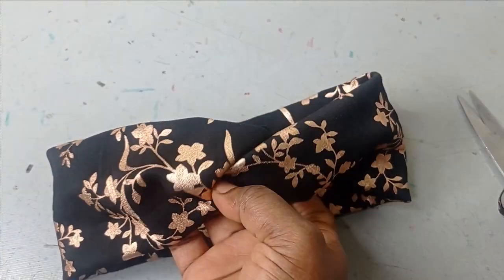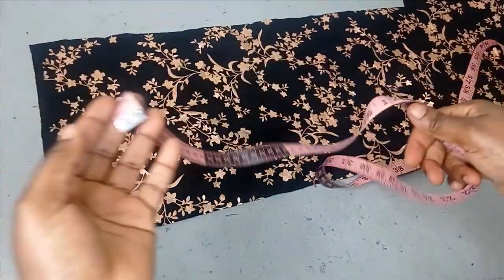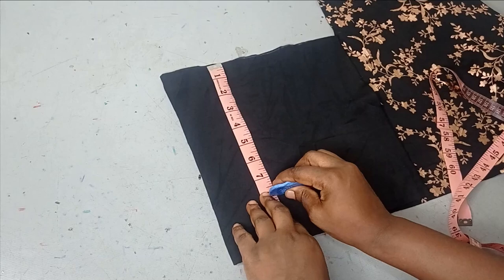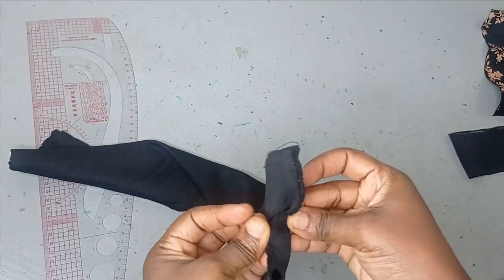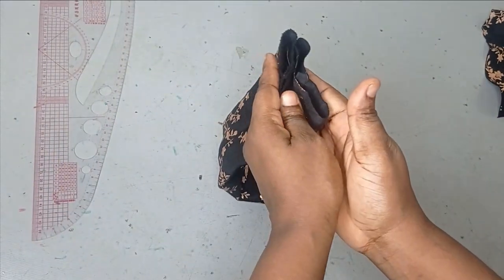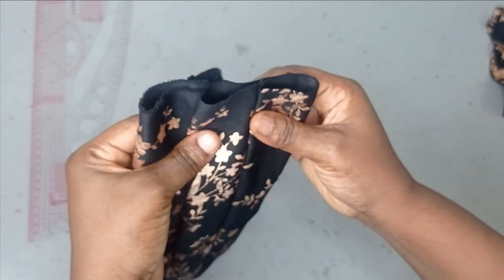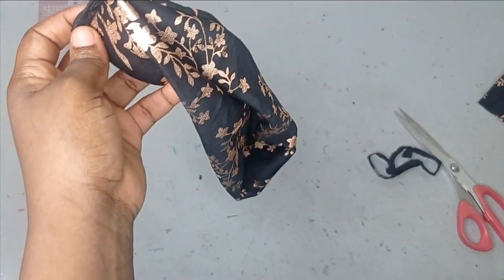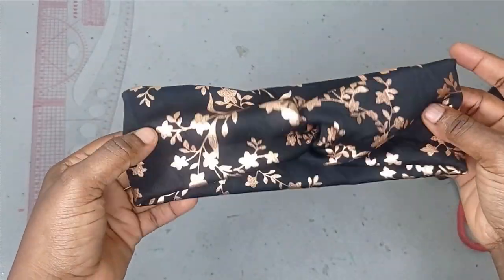CRISS CROSS HEADBAND DIY | TWISTED Headband | TURBAN Headband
This is a simple tutorial on how to make a criss cross headband. Ut is also refered to as knot headband or twisted headband or turban headband. It is a DIY headband tutorial that can easily be made from the comfort of your home with no sewing. It is a trendy headband that is so appealing and beautiful. make this statement headband within five minutes and share your outcome with me.